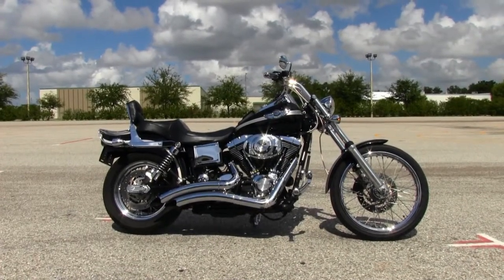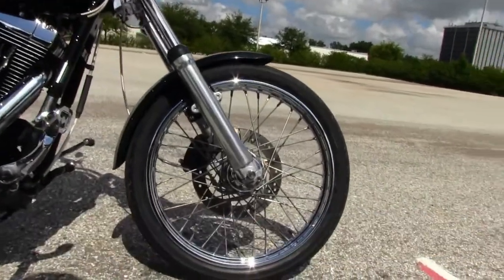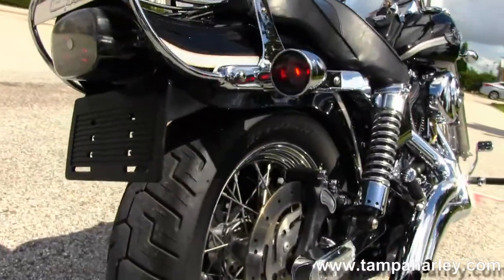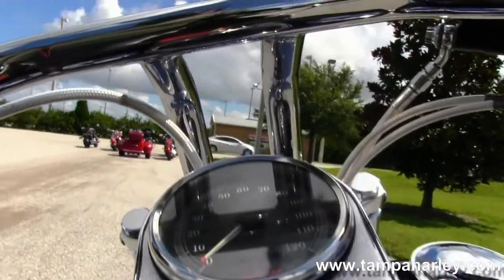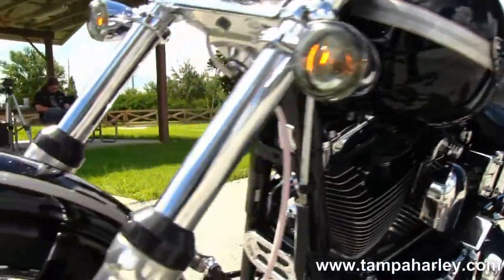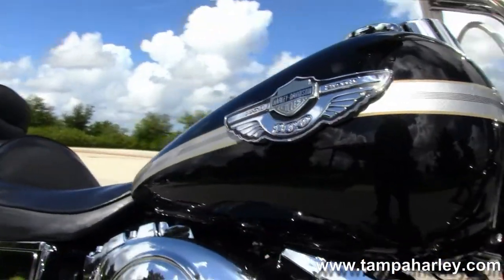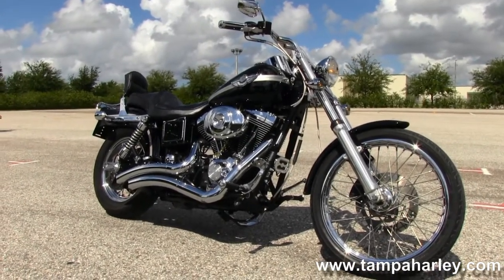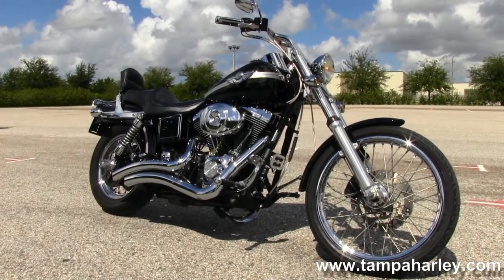2003 Harley Davidson FXDWG Dyna Wide Glide - Used Motorcycle for Sale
Used 2003 Harley Davidson FXDWG Dyna Wide Glide for sale.

Featuring: Passenger backrest, forwad controls, Screamin' Eagle high flow air cleaner, Vance & Hines exhaust, chrome luggage rack, upgraded seat, t-drag bars with upgraded mirrors and grips, and factory security, Black

Stock# B1347